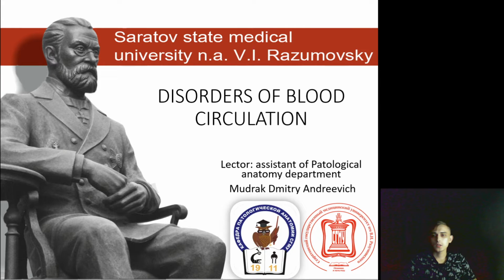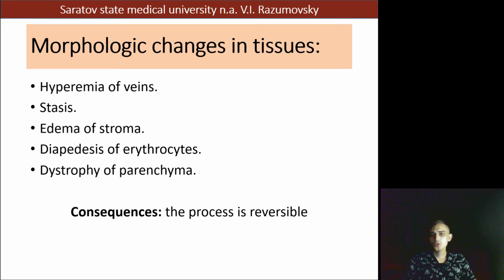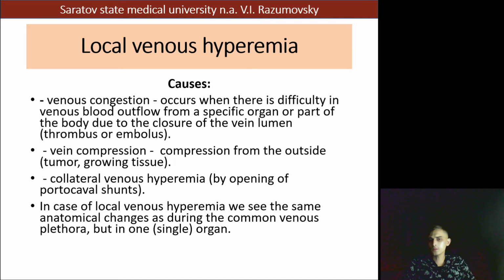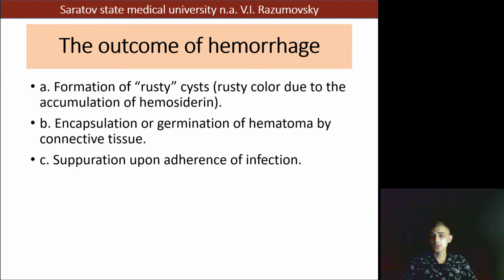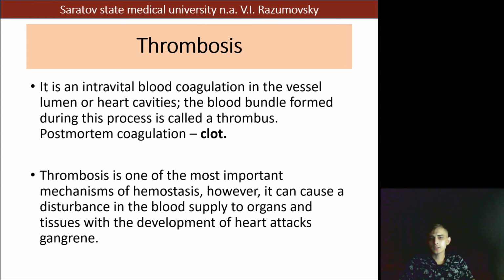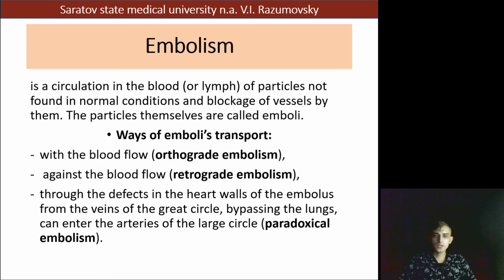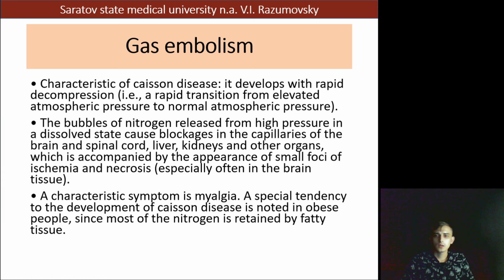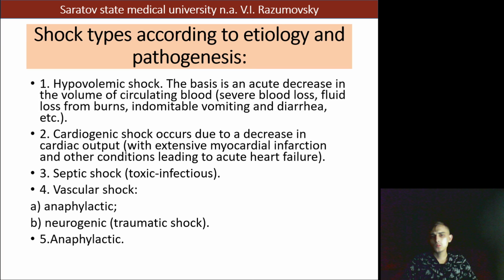Class № 6 for 3rd course students of ЕМ faculty SSMU.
Lector: assistant D.A. Mudrak